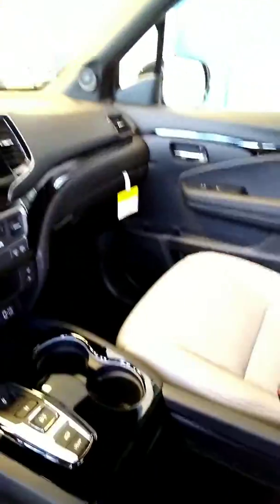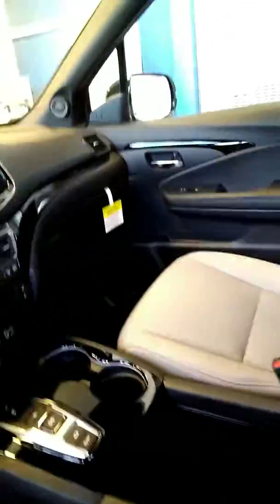Passport Elite DGT